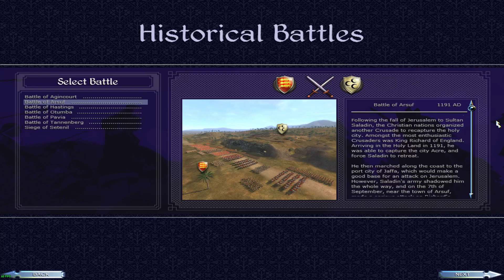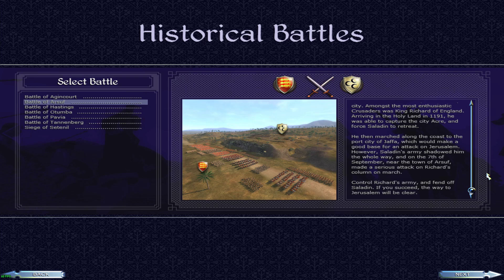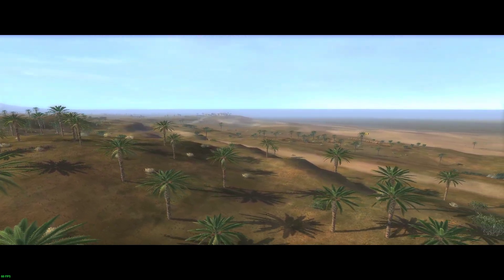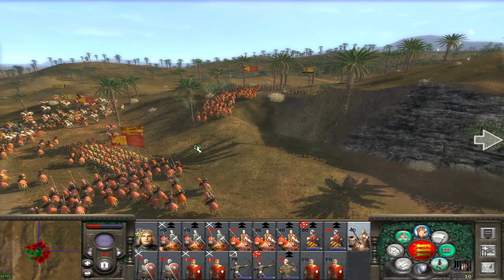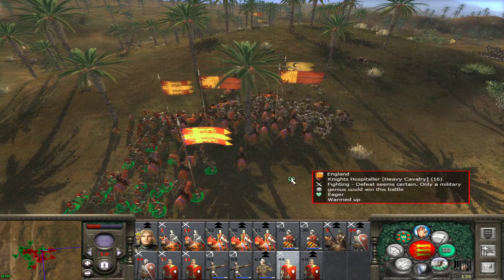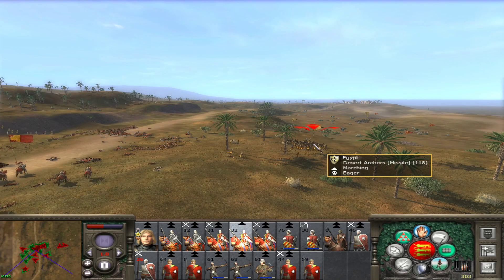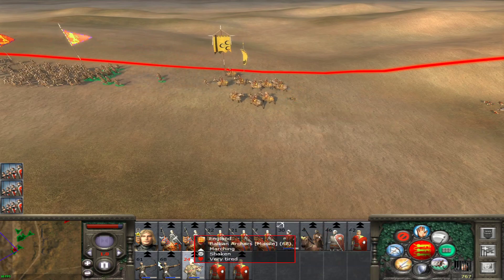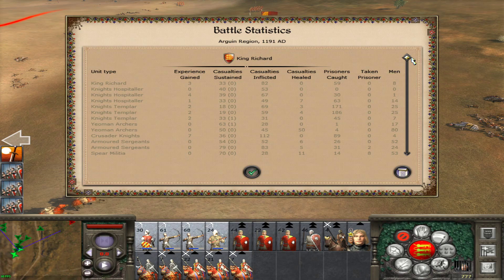Medieval 2: Historical Battle: Arsuf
Chanel for Total War games vanilla and mods .